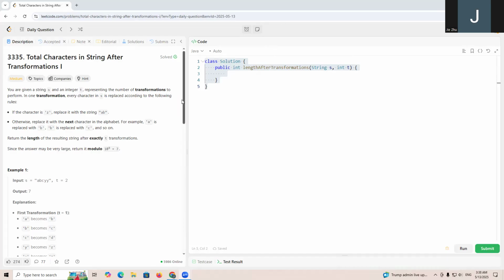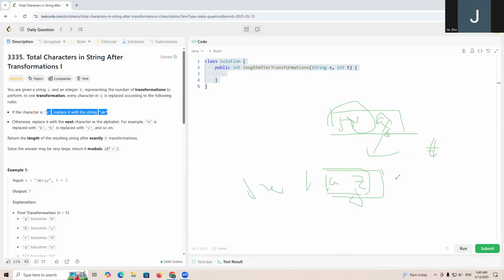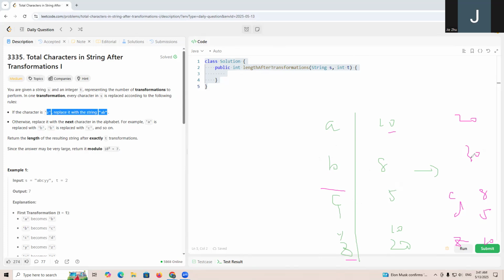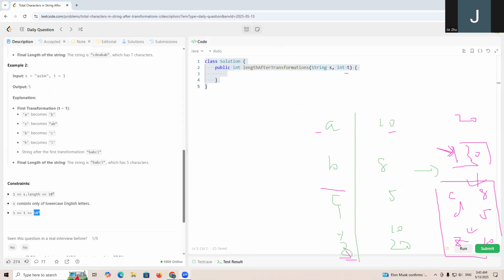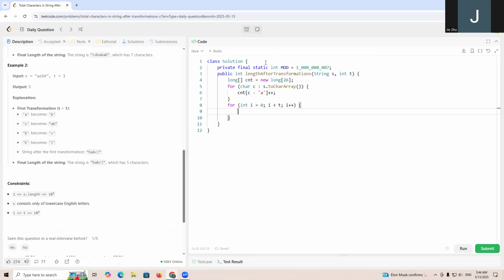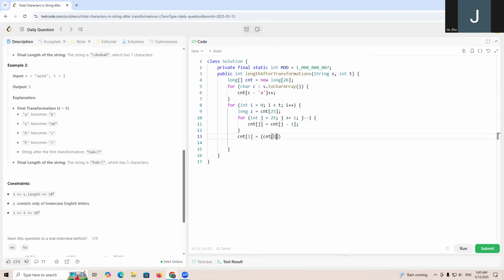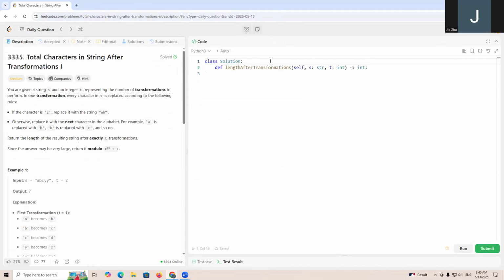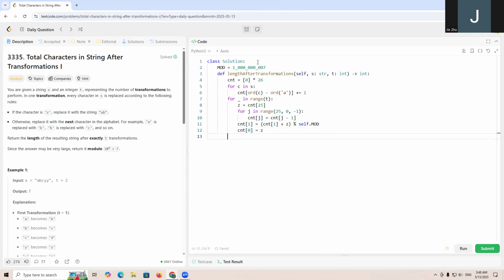3335. Total Characters in String After Transformations I